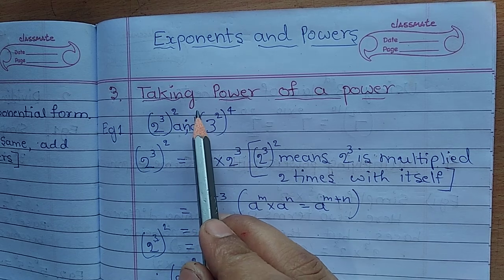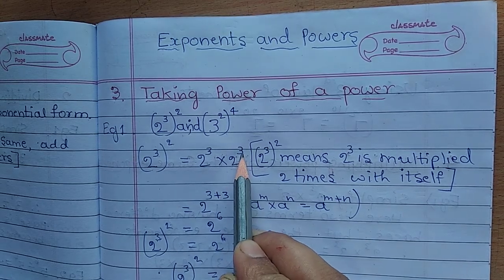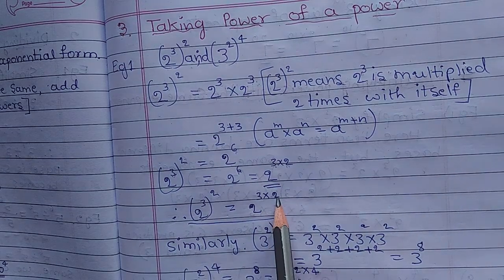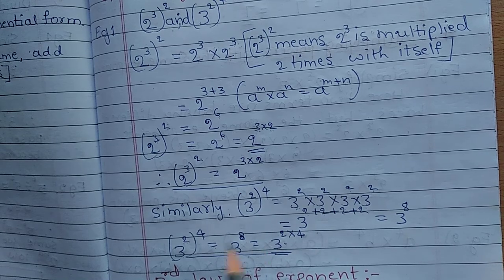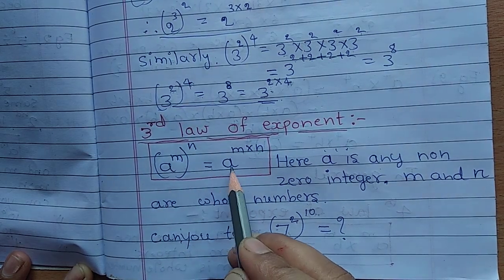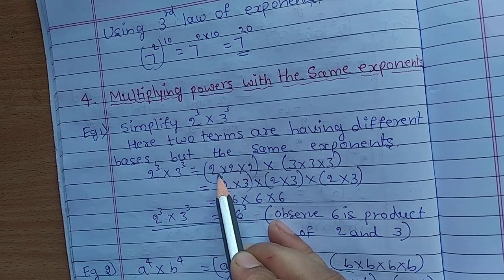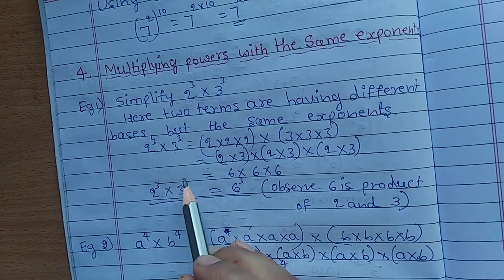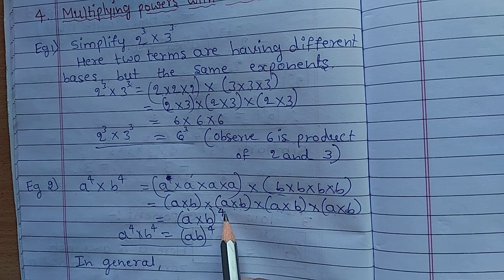Class 7, Maths, Exponents and powers, video 4